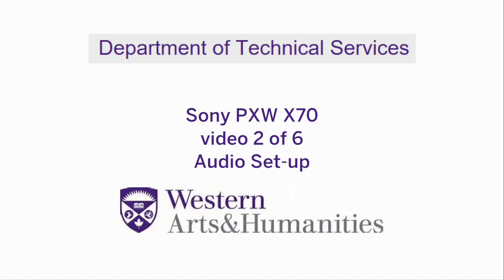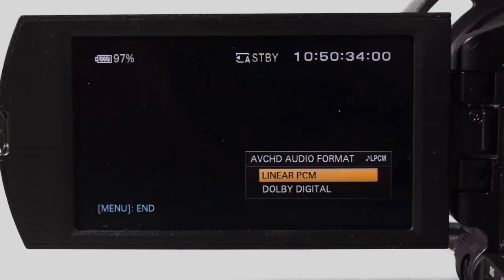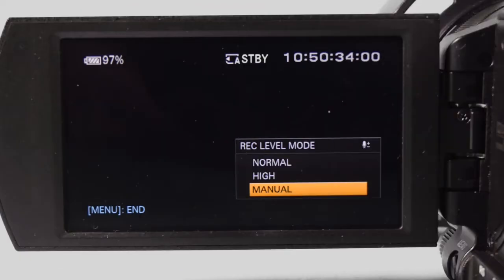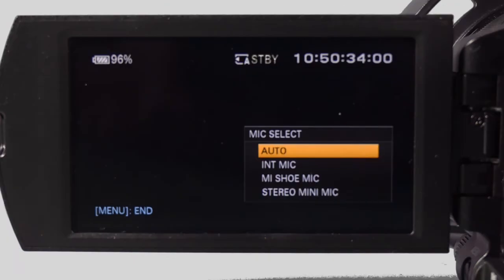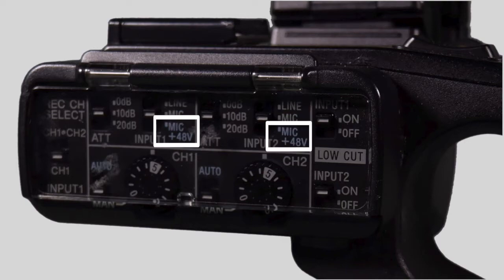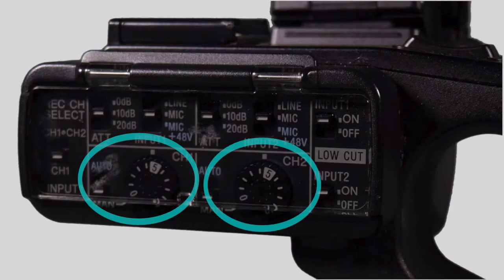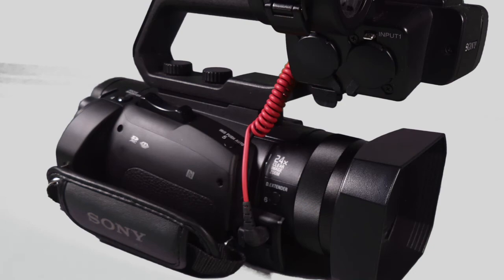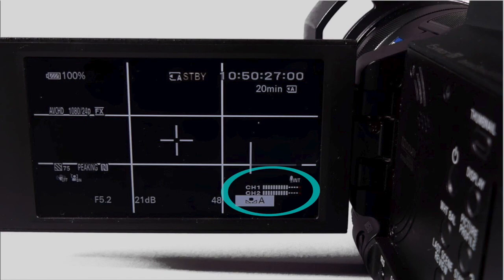Sony PXW X70 video 2 of 6 Audio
An Introduction to the Sony PXW X70: video 2 0f 6 covers the audio set up.